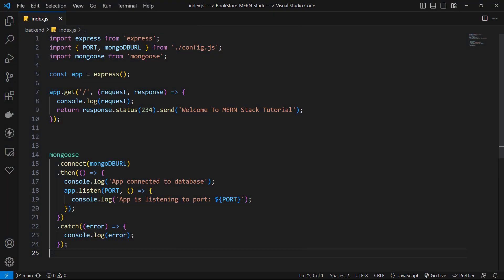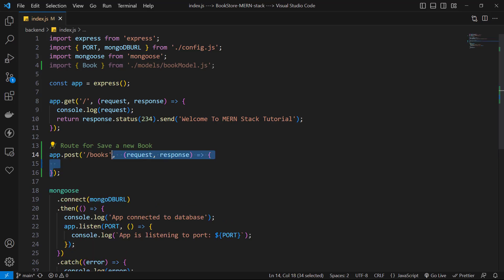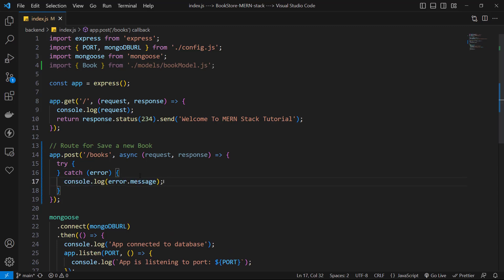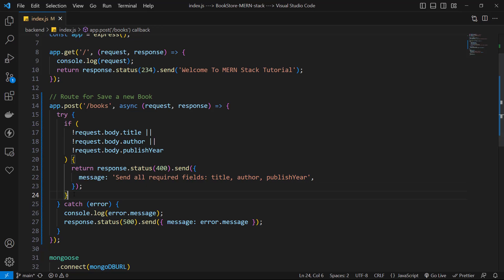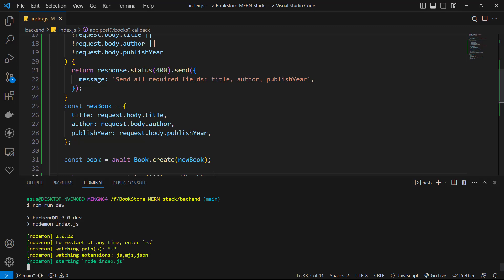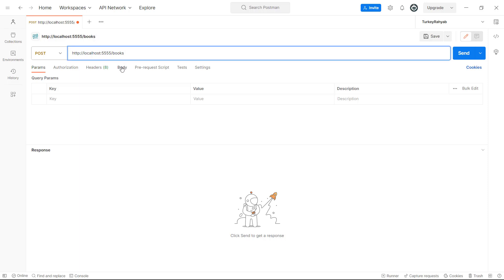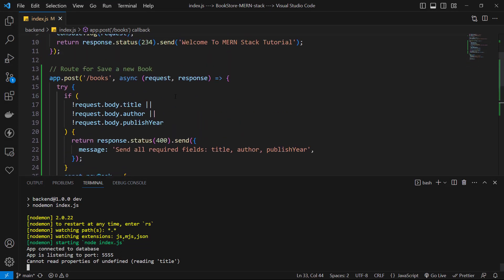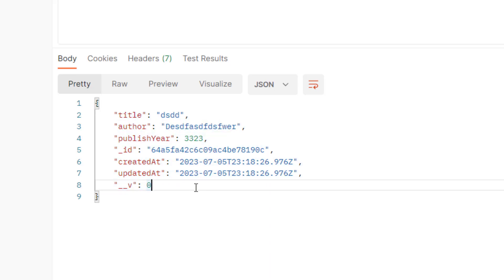Save a new Book with mongoose | Book Store MERN Stack project Lesson 05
MongoDB
Express js
React